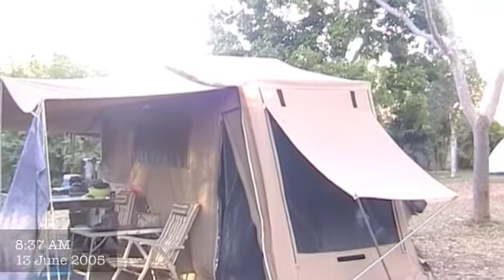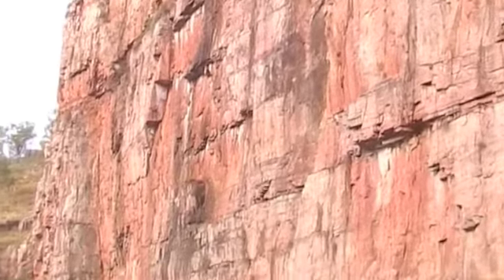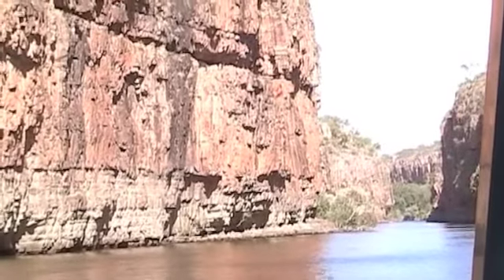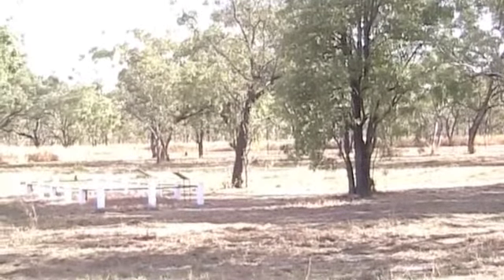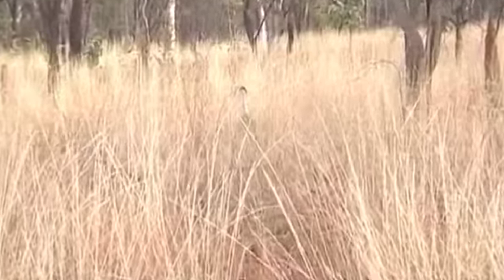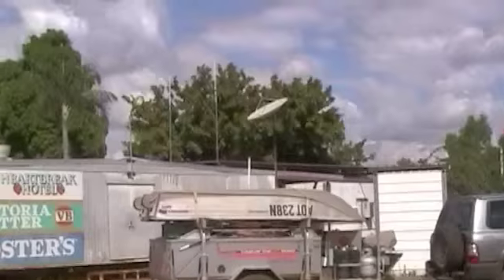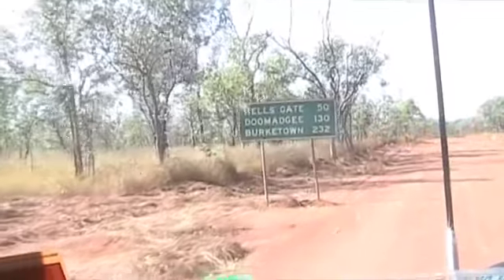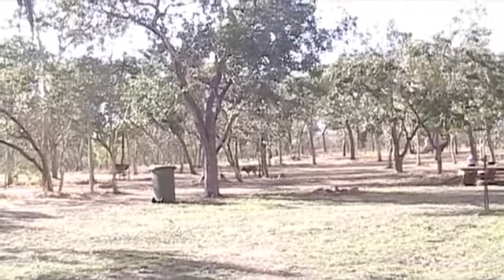2005 Disc !5 Kakadu to Hell's Gate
Cruise up Katherine Gorge, Mataranka, Daly Waters Pub AGAIN, King Ash Bay and Hell's Gate